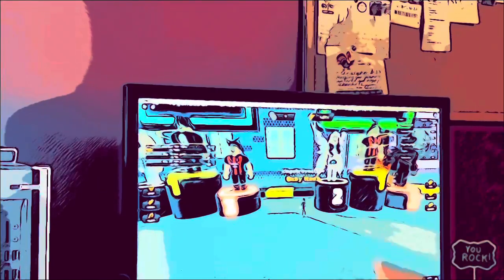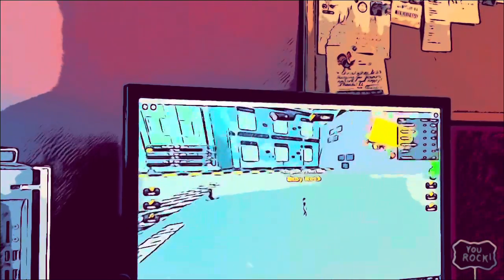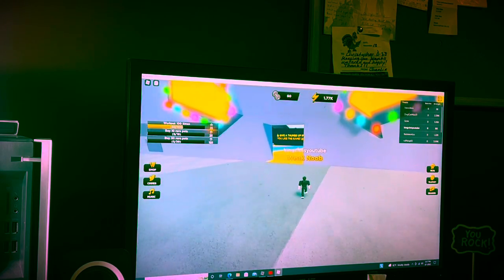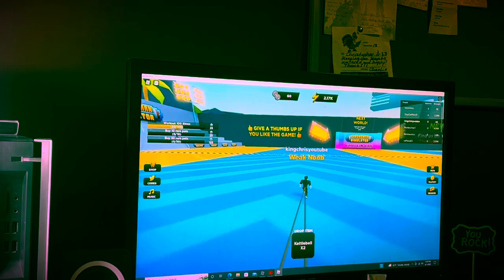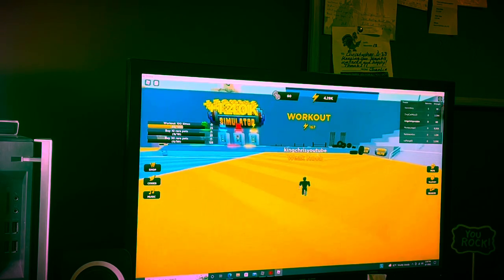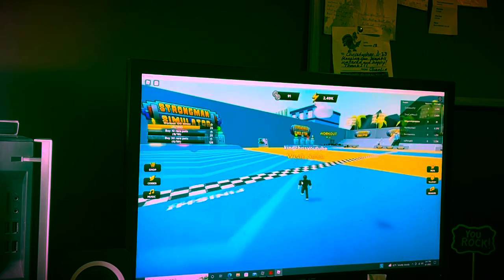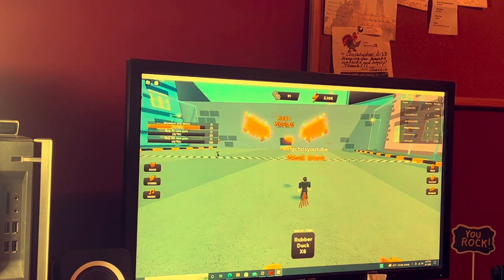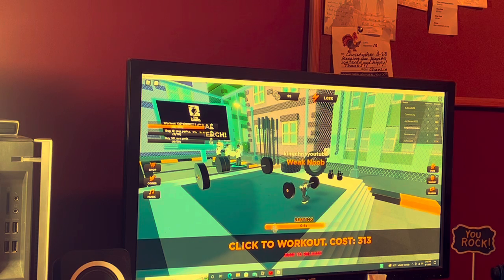Chris trickel’s super cool Roblox part 2 strong man simulator ￼